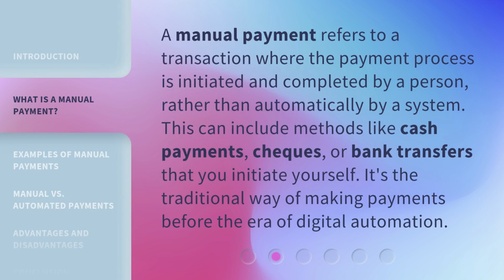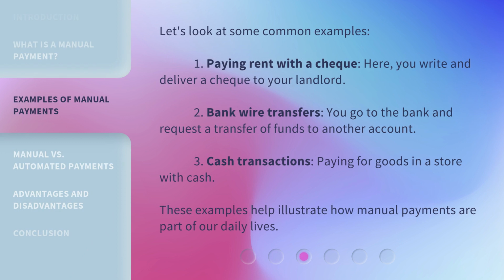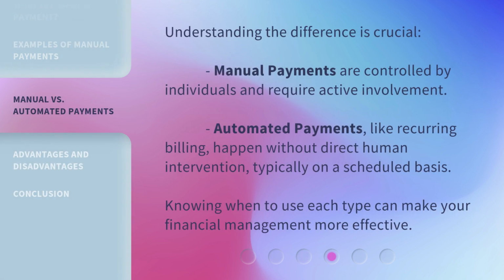Understanding Manual Payments: A Simple Guide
Mastering Manual Payments: A Step-by-Step Guide • Unlock the secrets of manual payments with this comprehensive guide. Learn how to navigate the world of manual payments and gain control over your financial transactions. From setting up accounts to executing payments, this step-by-step tutorial will empower you to manage your finances like a pro.

00:00 • Introduction - Understanding Manual Payments: A Simple Guide
00:23 • What is a Manual Payment?
00:48 • Examples of Manual Payments
01:17 • Manual vs. Automated Payments
01:41 • Advantages and Disadvantages